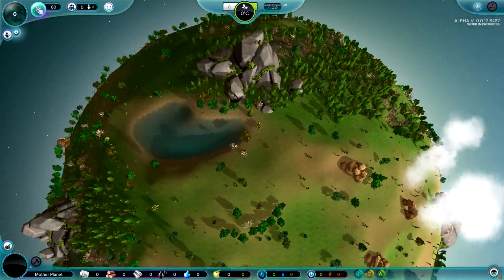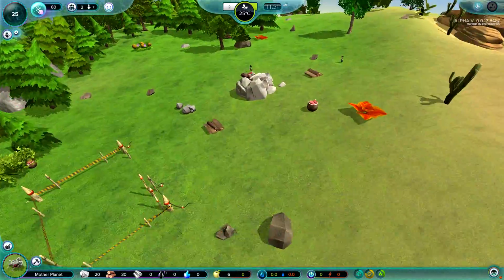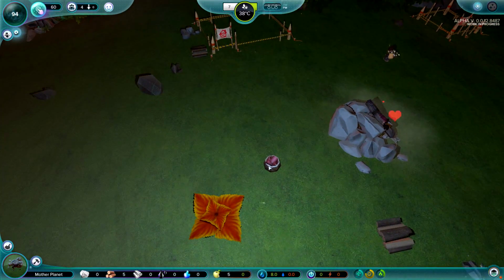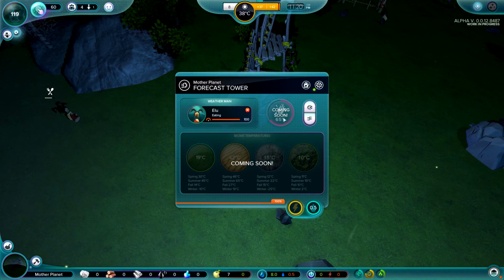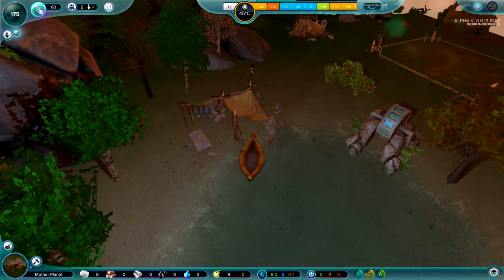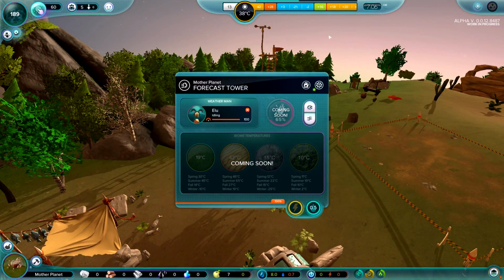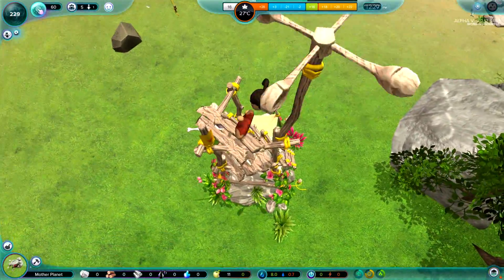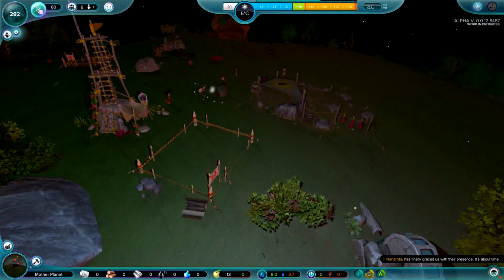The Universim: NEW Weather Tower! (Gameplay - Part 11)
We return to The Universim Gameplay series with some updates to the game! In this update they have added a new weather tower, and some other things too!

The Universim aims to revive the glory days of the god-game genre, and bring it into the new generation with fresh ideas and ambitious gameplay. With the powers of a god, you are unleashed upon the universe to begin forging your galactic empire in the stars. From dust to the cosmos beyond, your civilization will rise through the ages under your guidance. Yet, this is not the same static world you may be accustomed to, this is a dynamic, living world that is just as unpredictable as it is beautiful. Everything in The Universim revolves around dynamic gameplay. No two planets will ever be the same, natural disasters and other events can be triggered at any time, and the AI will react to the world in an organic and believable way. Although, it wouldn’t be any fun if things don’t get a little silly every now and then.